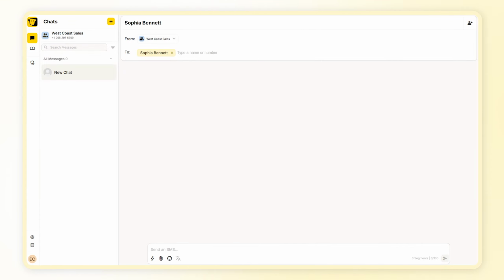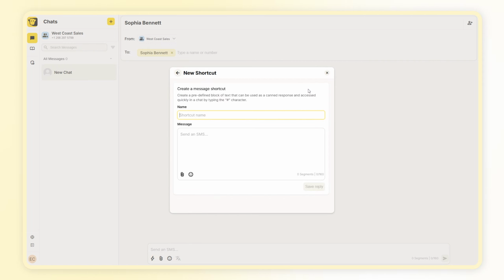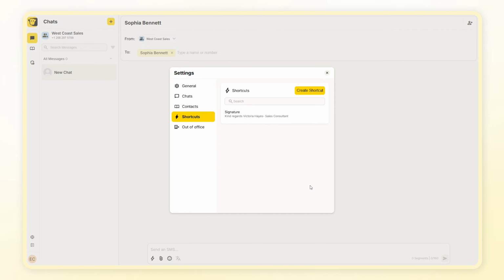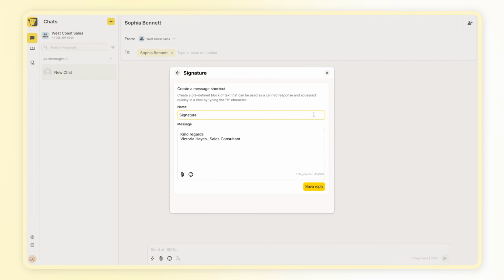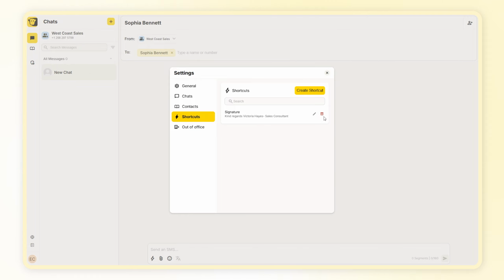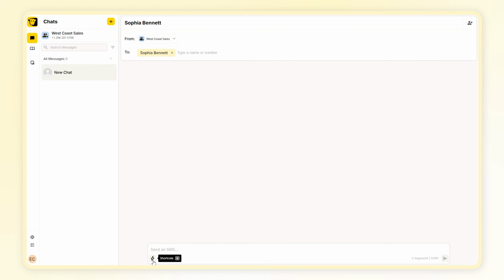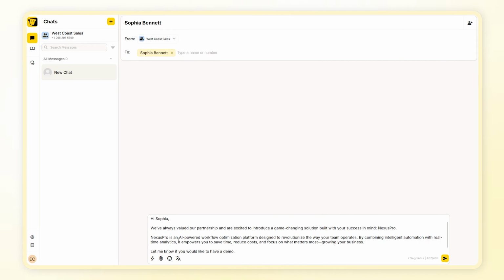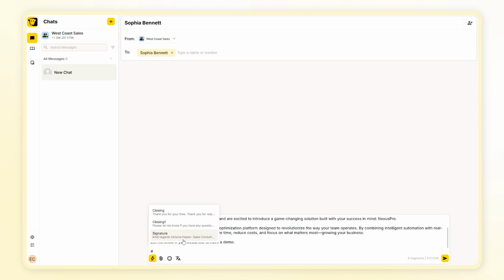Shortcuts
Learn how to save time with YakChat's shortcut feature! Easily access your shortcuts through the settings menu or by typing a hashtag while composing a message. 🚀